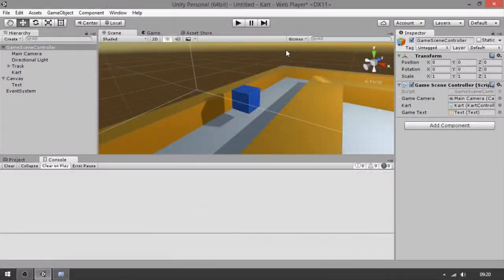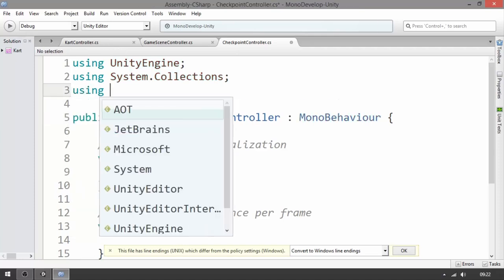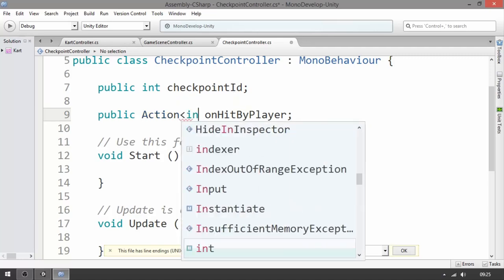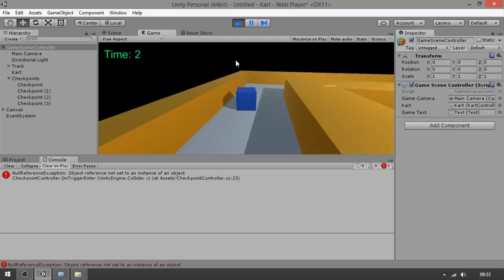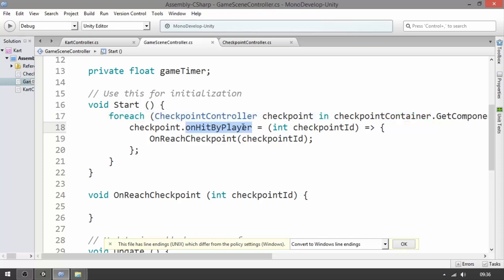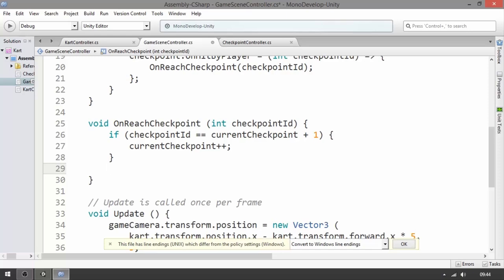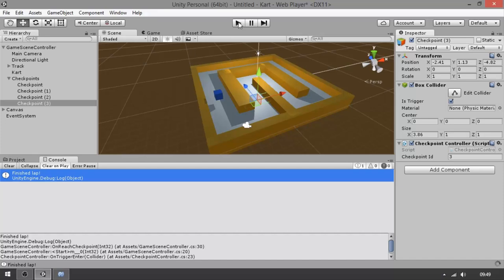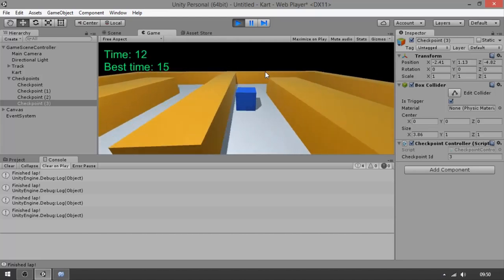Free Preview: Unity 3D Games - Kart Game pt 3 | Pirple.com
This course is:

* BETTER: Your instructor is a senior Software Engineer with years of experience, and they teach you from scratch. There is no experience required, and no laptop required. Just watch the videos and take notes. If you have questions, our forum has 25,000 active members in it. Ask anything you want.

* FASTER: No long boring lectures, just short quick videos. And the course is self-paced so you can go as quickly or slowly as you want.

* CHEAPER: No subscriptions or pricey enrollment fees. We'll give you lifetime access to the course material for a one-time payment that is lower than our competitors. We have geo-based pricing so it's affordable for everyone, no matter where you live. We support transactions in over 50 currencies and many different payment methods.

You'll get a certificate of completion when you finish!